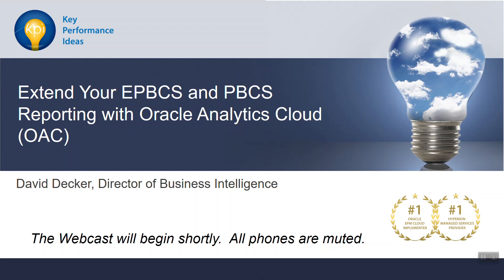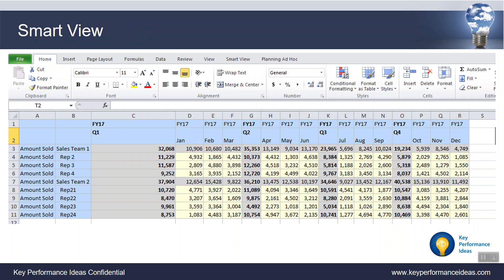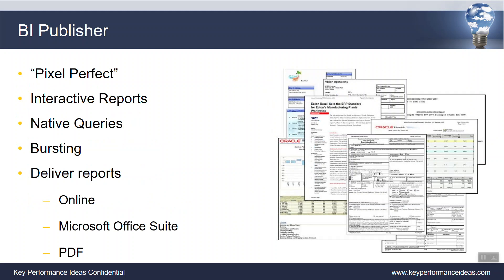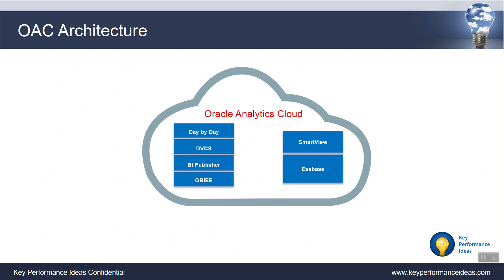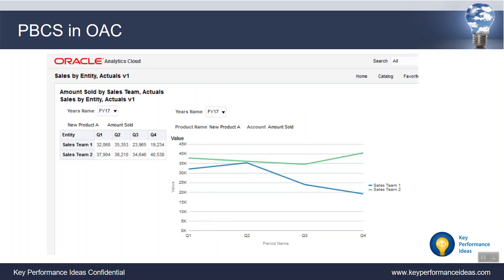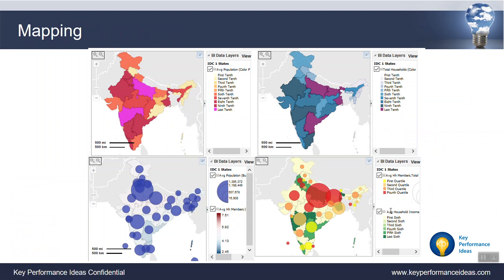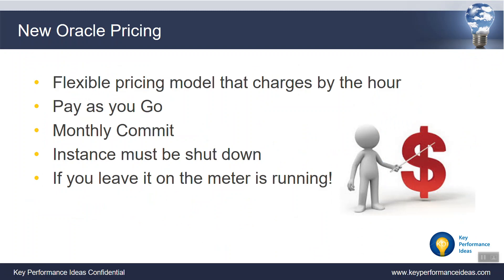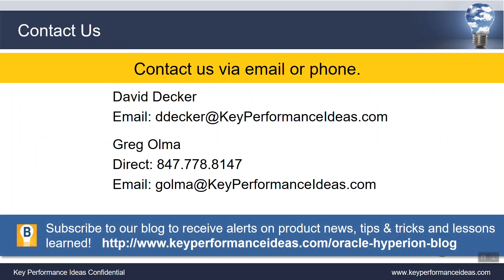Analyze Your Oracle EPBCS and PBCS Data Live with Oracle Analytics Cloud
Would you like to perform real-time deep analysis and reporting of your Oracle Enterprise Planning and Budgeting Cloud Service (EPBCS) or Planning and Budgeting Cloud Service (PBCS) application without the need to export the data to your Data Warehouse or other analytical tool?  Would your Finance team like to extend their reporting capabilities beyond budgets and forecasts and integrate other data sources?

Watch our webinar as we review how to leverage Oracle Analytics Cloud (OAC) to enable dynamic drilldowns from EPBCS and PBCS summary views into General Ledger and sub-ledger transactions and explore other advanced reporting and data visualization capabilities.

Our speaker, David Decker, presents a demonstration of OAC integrated with EPBCS/PBCS and showcase how organizations can improve their overall reporting of business performance. David also presents how your organization can build a case study to invest in OAC, as well as:
• Best approaches to integration with your EPBCS and PBCS application
• How to identify the data sources for needed reporting
• Advanced analytics and reporting capabilities, including techniques to show data in the appropriate visualization for each decision maker in your organization